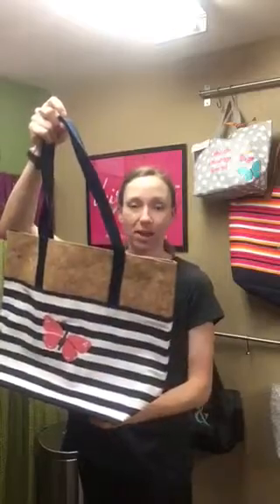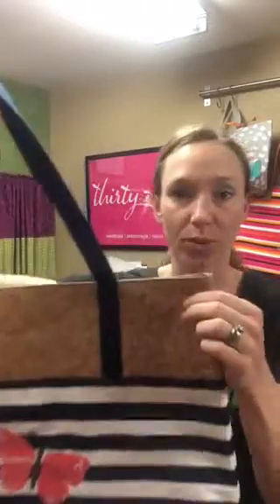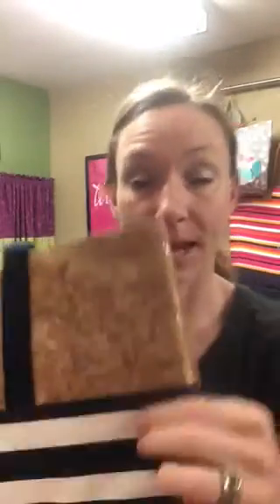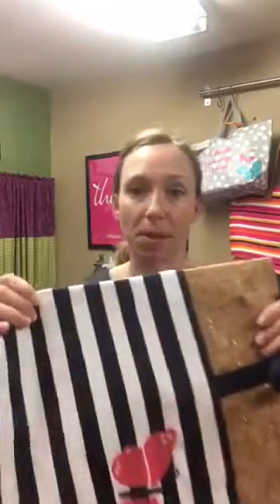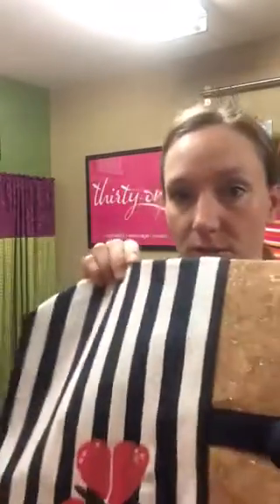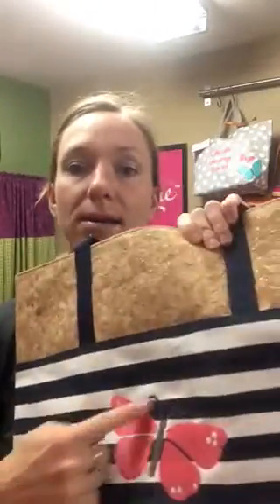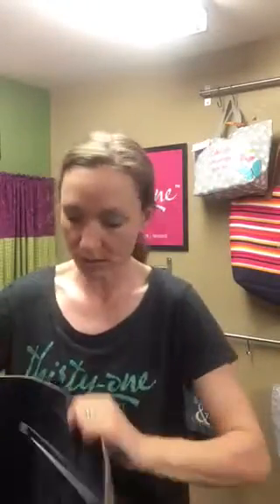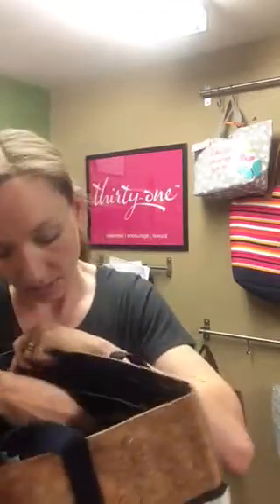Thirty-One Gifts, Kat McCain, Getaway Tote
Navy stripes and metallic cork make this cute tote a great addition for your summer activities!!! Features built in interior zipper pocket and 2 flat pockets. Can be personalized with your favorite saying and icon-it!